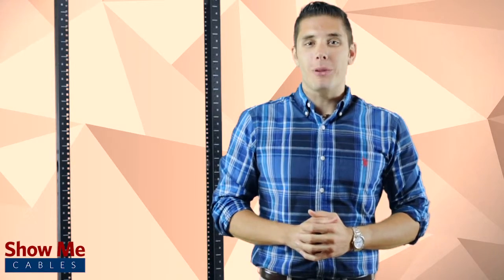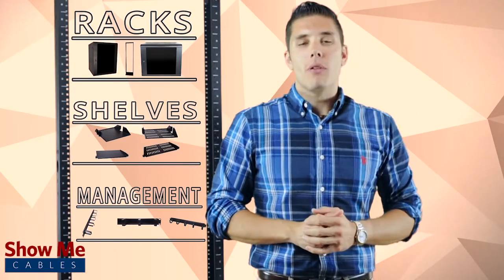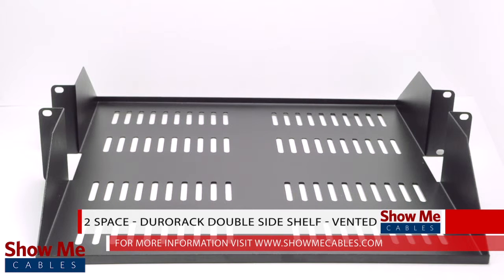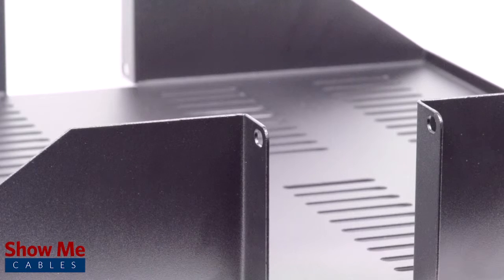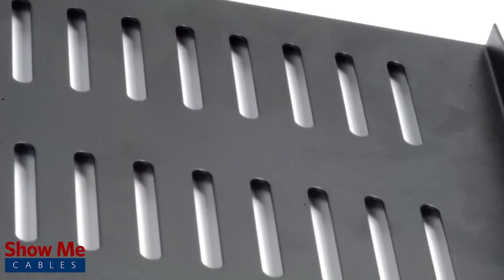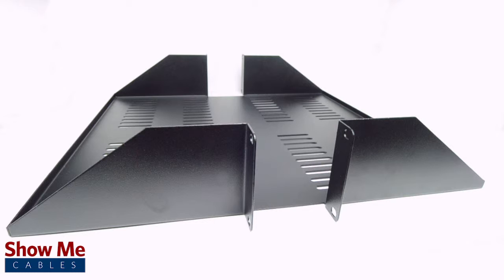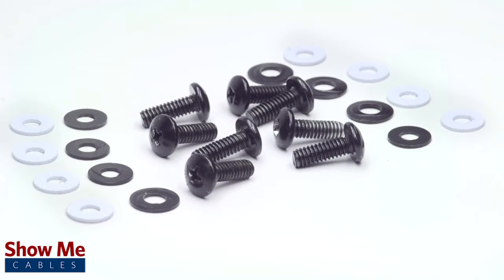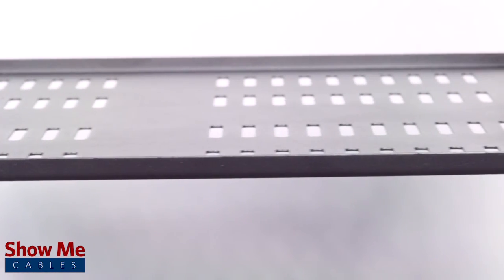2U Double Sided Vented Rackshelf - Easily Organize Your Data Rack #71-201-002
Hi, I’m Kyle from ShowMeCables.  ShowMeCables is a distributor of ECore Cables DuroRacks.  ECore DuroRacks are an entire product family of racks, enclosures and accessories.  The ECore DuroRacks provide maximum features without maximizing your budget.

This is the ECore 2 Space Double Sided Vented Rackshelf.  Perfect for supporting larger and heavier equipment for your data rack.

If you need an economical and easy way to organize your data equipment; our double sided Rackshelf will provide you with plenty of room for your project

It features a fully ventilated bottom panel for optimal heat dissipation.  The rackshelf is 18 inches deep and can hold up to 90 lbs.  It has a standard 19 inch width that can be used with distribution racks and cabinets with 3 inch deep side rails

Our easy to install, center mounted shelf, includes standard 10-32 rack screws and washers to mount onto your rack.

Save space and time by using our 2 RU double sided vented rackshelf and install in minutes.

For all of your racks, enclosures and accessories, choose Show Me Cables.